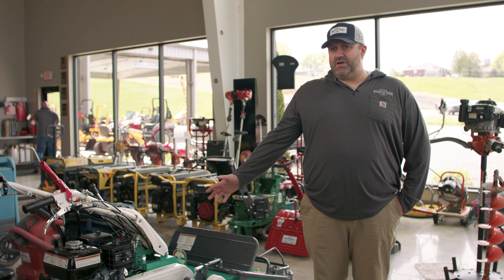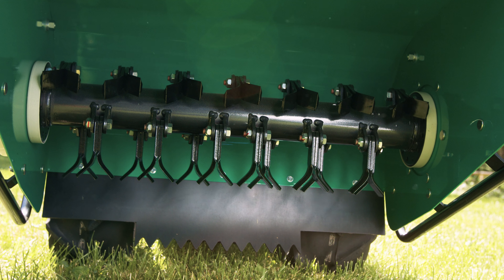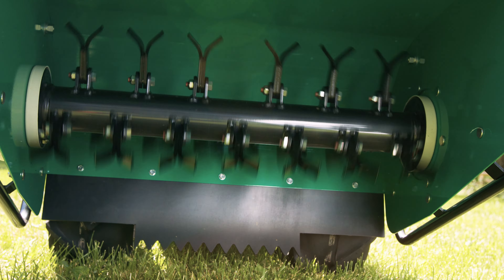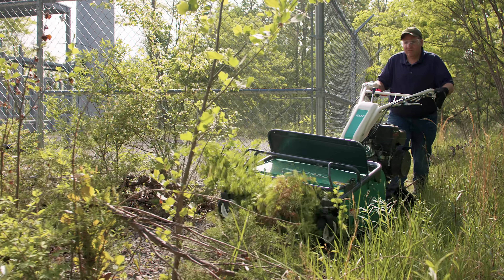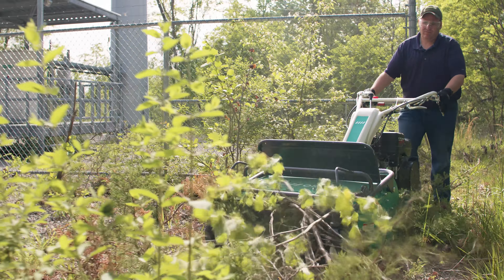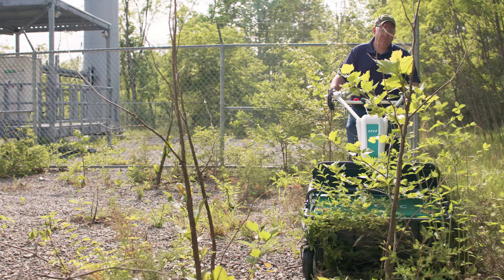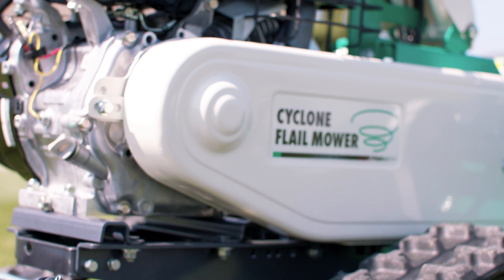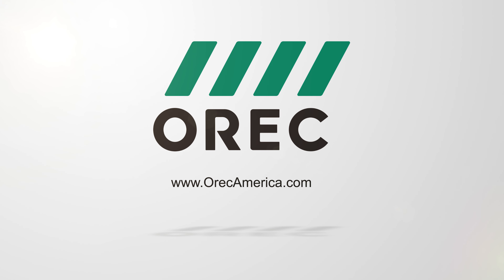The Cyclone Flail Mower is Rental Tough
We all know how much abuse rental equipment will get from customers. We've all rented. We're all guilty of pushing the limits of rented equipment. Nonetheless, when a rental company endorses a piece of rental equipment due to its toughness and popularity as a rental, that speaks volumes! The bottom line, it that our Cyclone Flail Mower holds up to the abuses of rental.

We also have a Cyclone with agricultural tires instead of tracks ➜